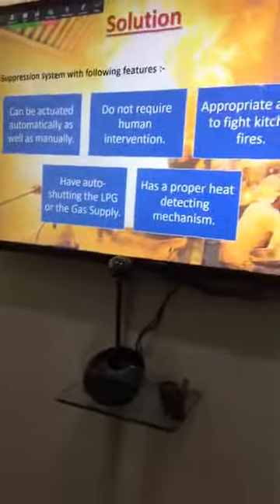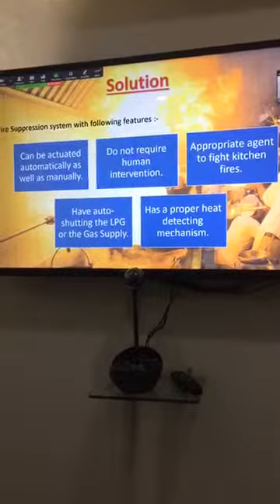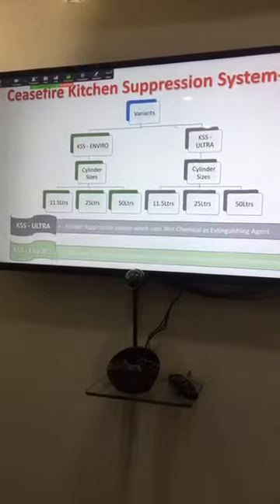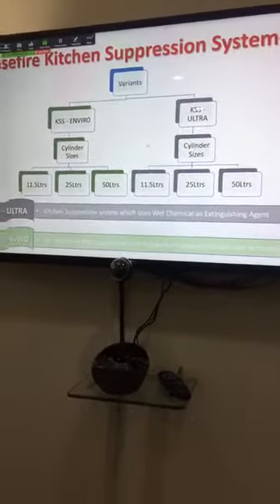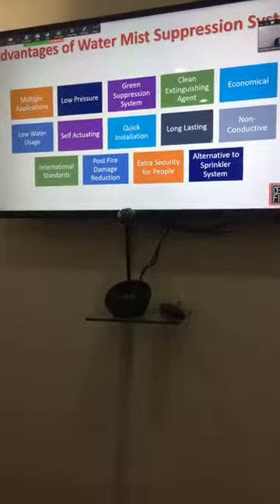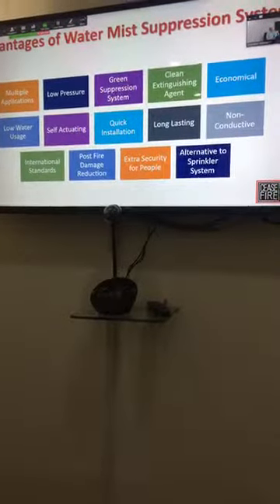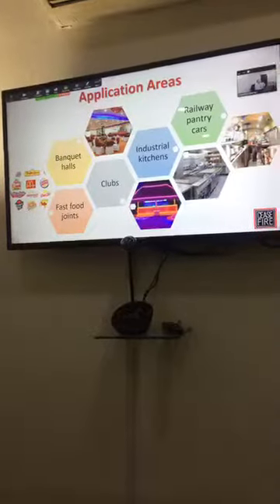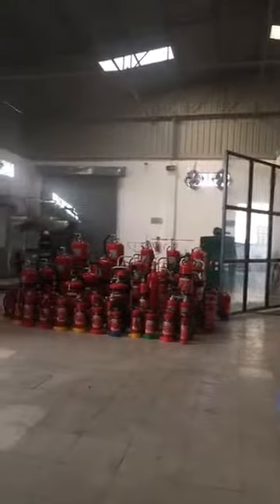Live Demo Kitchen Suppression System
Ceasefire’s Subject Matter Expert on watermist technology will exhibit the application of the next-generation technology in kitchen suppression system.